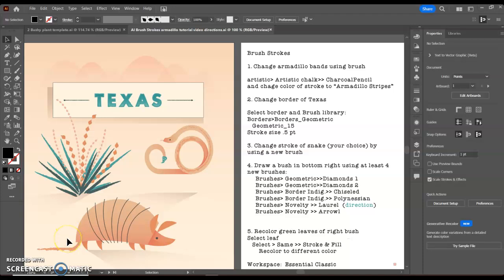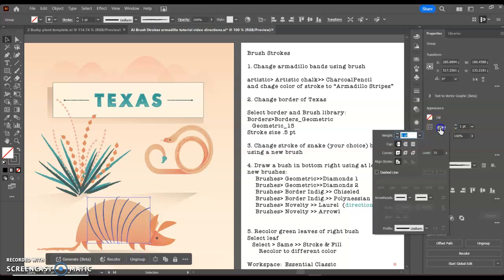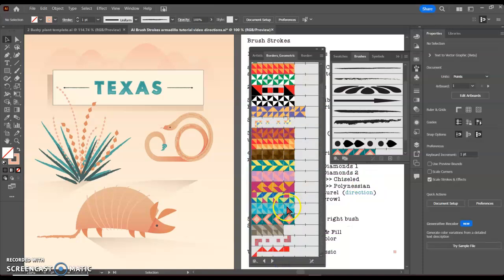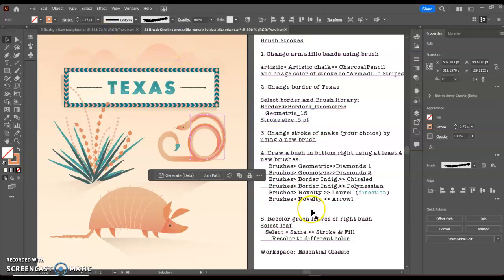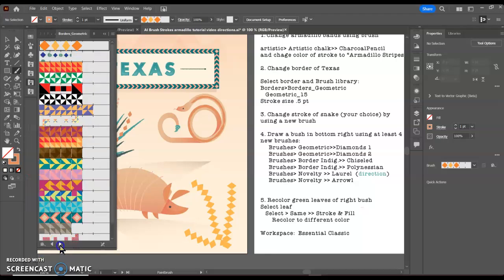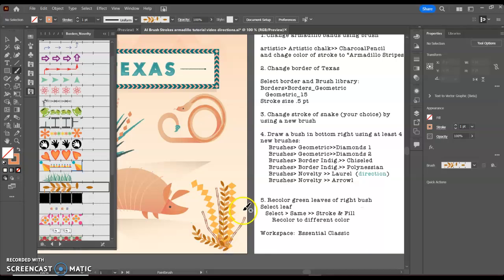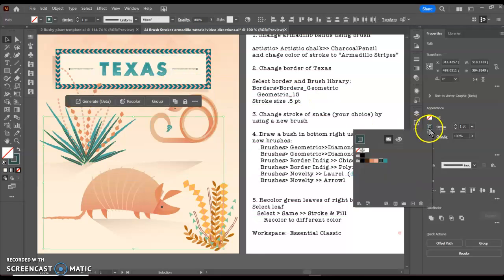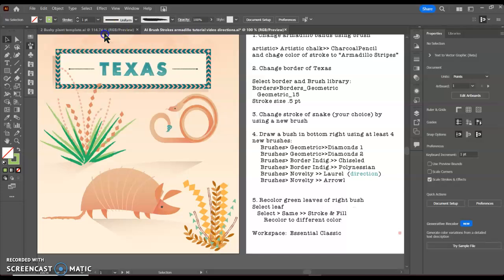Ill Armadillo Brush Strokes Tutorial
How to use brushes, change brushes and use Select Same to change all examples of a color.

0:00 Introduction
0:08 Armadillo band
1:10 Texas textbox border
2:00 Snake brush
2:23 Brush library (new brushes)
4:16 Recolor brush strokes